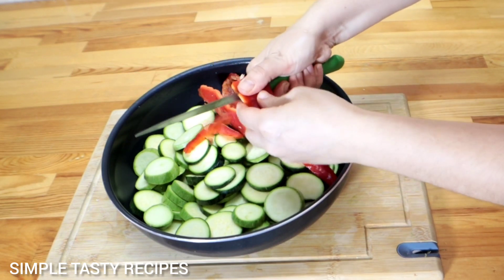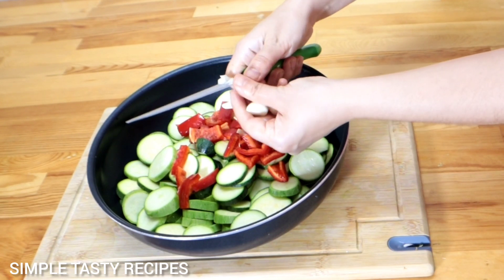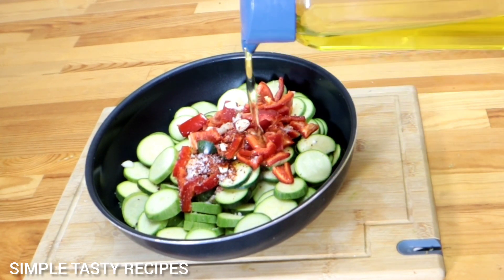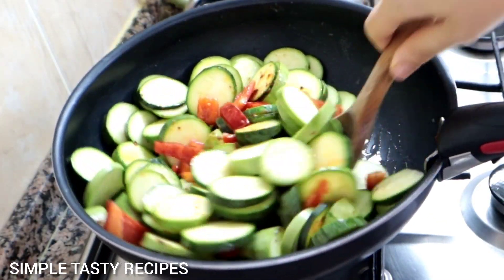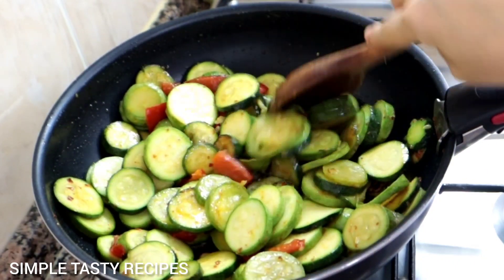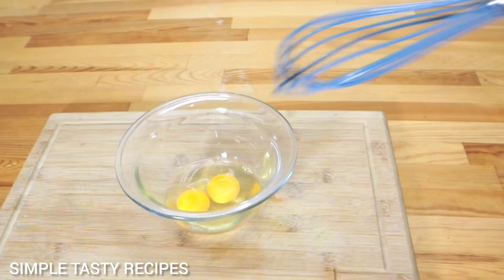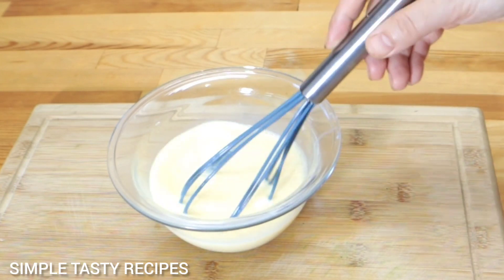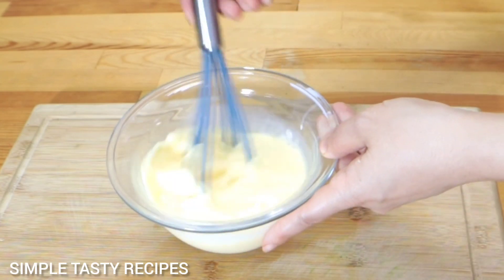The recipe where you will want to eat the whole tray after eating 1 slice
Subtitles. The video has subtitle options in different languages.
Please enable subtitles in the language you want.

800: grams of zucchini

1: medium size capia pepper

4 cloves of garlic

1: teaspoon paprika

1: teaspoon Rock salt

half a cup of olive oil

2 eggs

1 glass of water Milk

100 grams of grated cheddar cheese